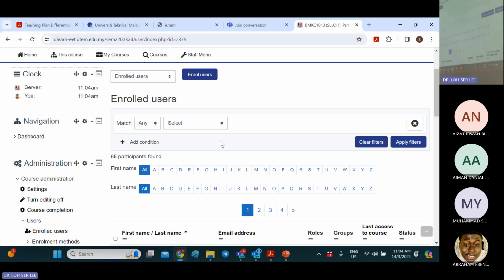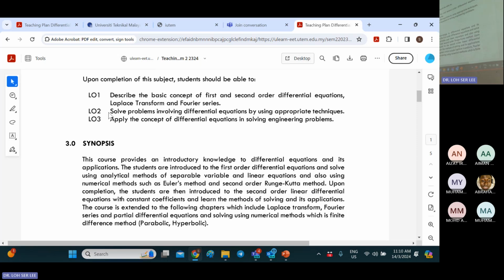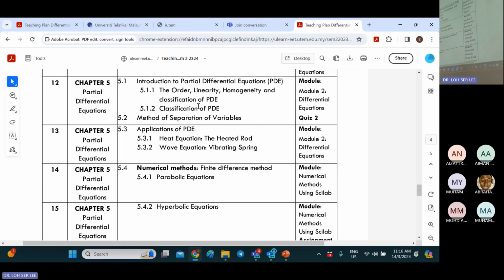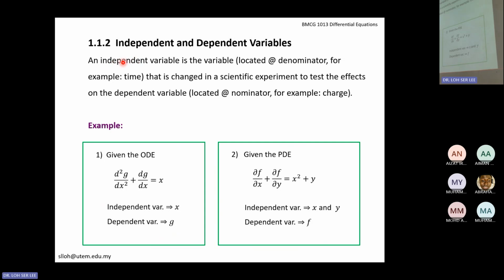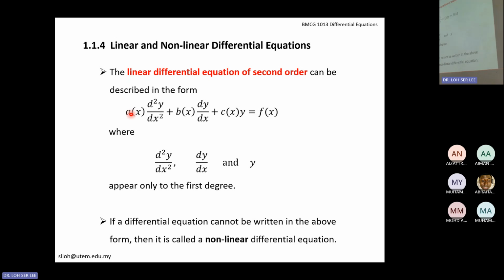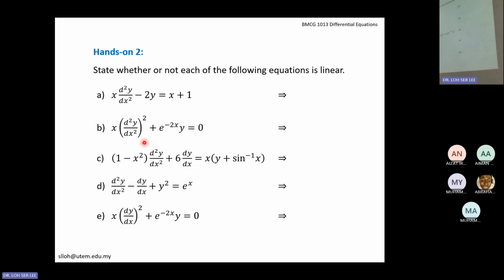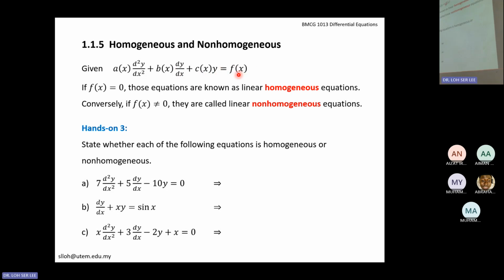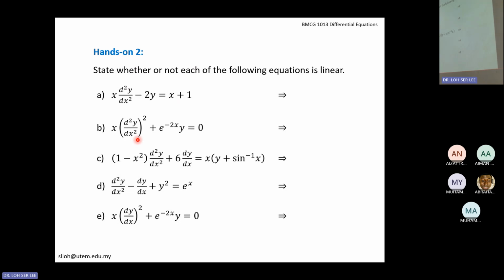DE Video 1: Intro to Differential Equations